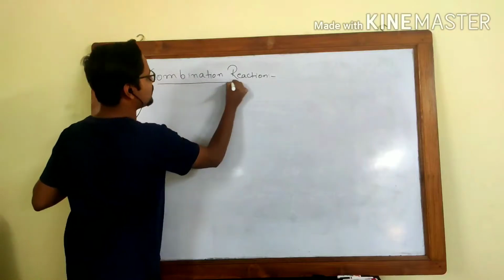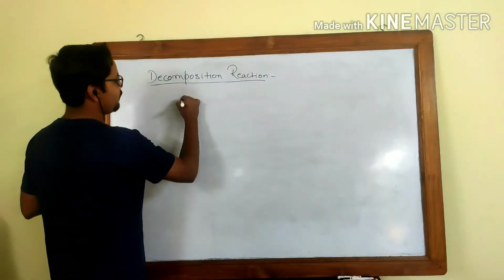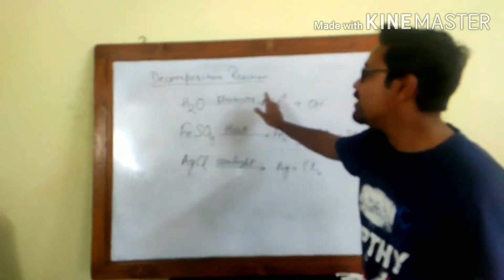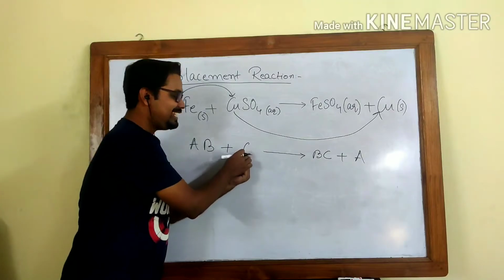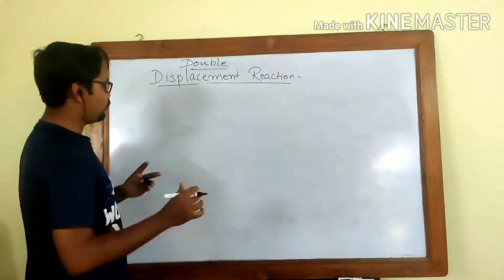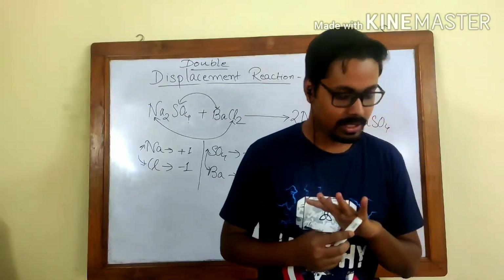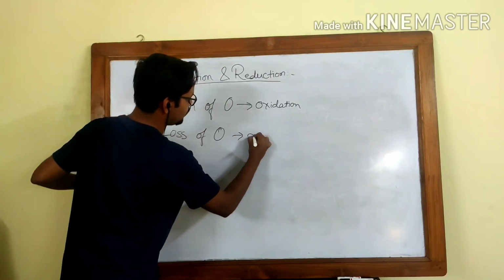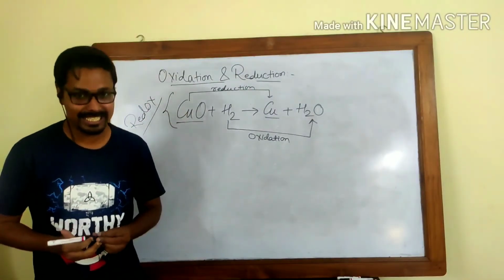Chemical Reactions and Equations | Types of Chemical Reactions | NCERT CLASS 10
This video deals with the 5 types of chemical reactions, namely, Combination reaction, Decomposition reaction, Displacement reaction, Double displacement reaction and oxidation-reduction reaction (redox reaction). Examples of all these types of reactions are given throughout the video.